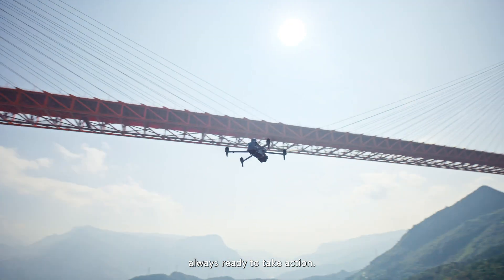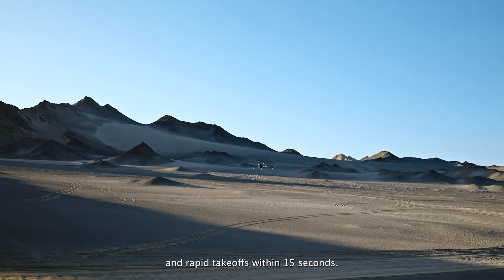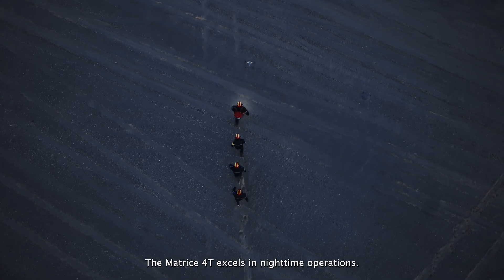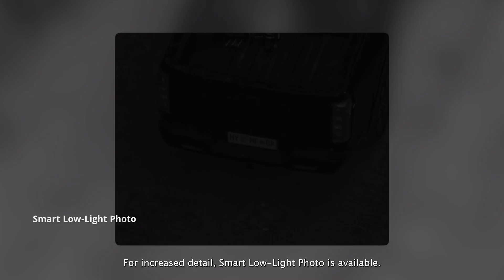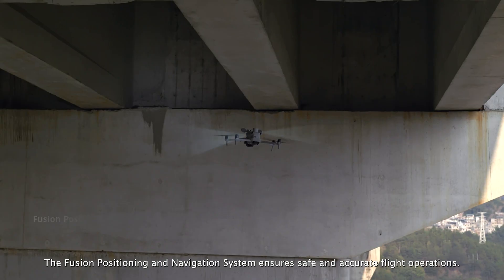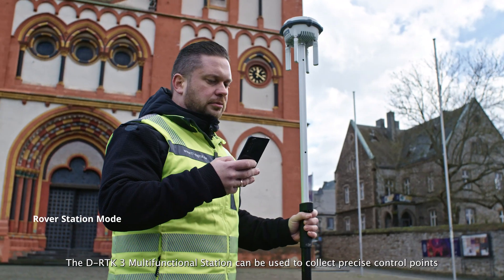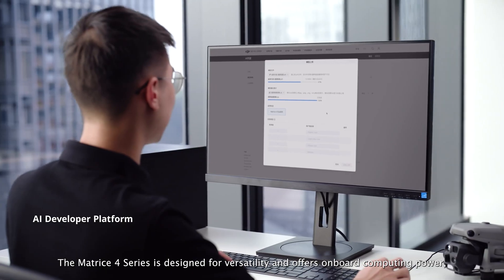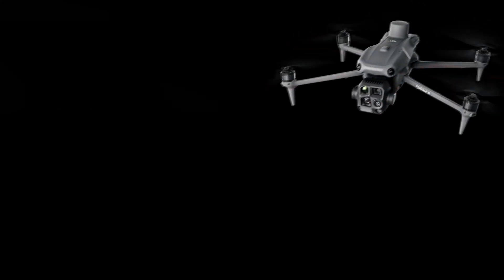Geodirect Presents the DJI Matrice 4 Series: The Age of Intelligent Flight is Here!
Maak kennis met de nieuwe DJI Matrice 4 Series, dé compacte en intelligente multisensor vlaggenschipdrone voor professionele toepassingen. De serie bestaat uit de Matrice 4T en Matrice 4E, beide voorzien van geavanceerde functies zoals slimme detectie en meting met een laserafstandsmeter. Vluchten zijn veiliger, betrouwbaarder en aangedreven door AI, met sterk verbeterde detectiemogelijkheden. Ideaal voor industrieën zoals elektriciteit, noodhulp, openbare veiligheid en bosbeheer (4T) en geospatiale toepassingen zoals landmeten, bouw en mijnbouw (4E).

📍 Voor meer informatie: geodirect.nl

Introducing the new DJI Matrice 4 Series, a compact and intelligent multi-sensor flagship drone for enterprise applications. The series includes the Matrice 4T and Matrice 4E, equipped with advanced features like smart detection and measurement using a laser range finder. Flights are safer, more reliable, and powered by AI, with enhanced sensing capabilities. Ideal for industries like electricity, emergency response, public safety, and forestry conservation (4T), as well as geospatial applications such as surveying, construction, and mining (4E).

Découvrez la nouvelle Série DJI Matrice 4, une gamme de drones compacts et intelligents à multi-capteurs conçus pour des applications professionnelles. La série comprend le Matrice 4T et le Matrice 4E, équipés de fonctionnalités avancées telles que la détection et la mesure intelligentes avec un télémètre laser. Les vols sont désormais plus sûrs, plus fiables et alimentés par l’IA, avec des capacités de détection améliorées. Idéal pour des secteurs comme l’électricité, la sécurité publique, les interventions d’urgence et la conservation forestière (4T) ainsi que pour les applications géospatiales telles que la cartographie, la construction et l’exploitation minière (4E).

📍 En savoir plus : geodirect.nl

Entdecken Sie die neue DJI Matrice 4 Serie, eine kompakte und intelligente Multisensor-Flaggschiffdrohne für professionelle Anwendungen. Die Serie umfasst die Matrice 4T und Matrice 4E, die mit fortschrittlichen Funktionen wie intelligenter Erkennung und Messung mittels Laser-Entfernungsmesser ausgestattet sind. Flüge sind sicherer, zuverlässiger und KI-gestützt, mit deutlich verbesserten Sensorkapazitäten. Ideal für Branchen wie Stromversorgung, Notfallhilfe, öffentliche Sicherheit und Waldschutz (4T) sowie für geospatiale Anwendungen wie Vermessung, Bauwesen und Bergbau (4E).

📍 Weitere Informationen: geodirect.nl